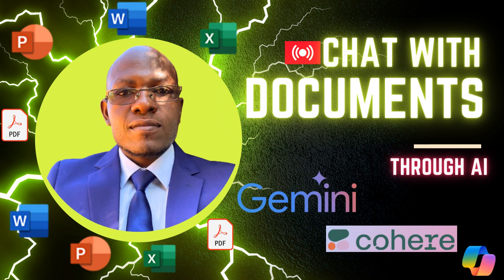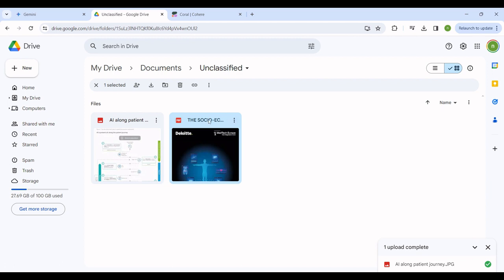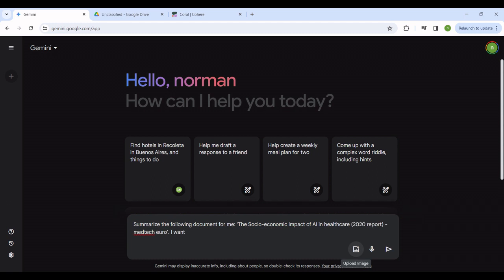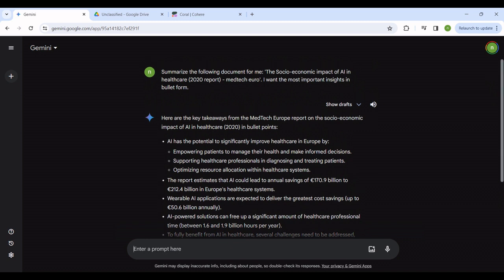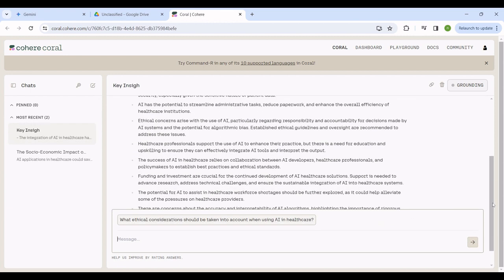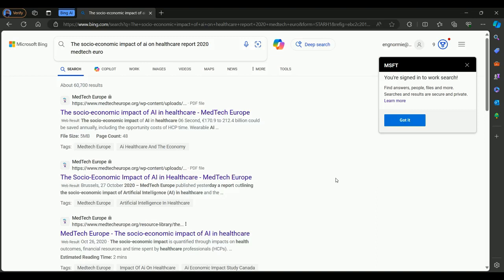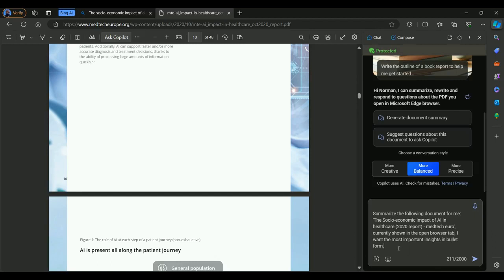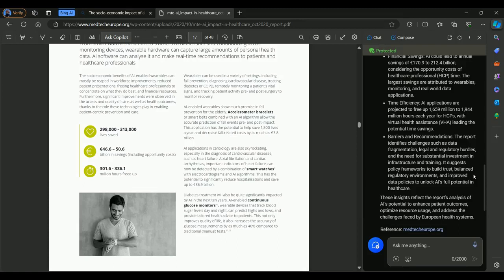Chatting with Documents through AI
📣 Chat with your documents through AI 📣

AI is here to help you chat with your contracts, code, reports & more

Ever dreamt of your documents being as conversational as your colleagues? Well, the future is NOW!

Here's how AI chatbots are revolutionizing the way we interact with documents:

👉 Say goodbye to endless searching! AI can answer your questions directly from the text, saving you hours of skimming.

👉 Understand complex legalese in a flash! AI can break down legalese into plain English, making contracts a breeze.

👉 Spot hidden inconsistencies & errors like a pro! ️‍♀️ AI can analyze massive amounts of data to identify potential issues before they become problems.

👉 Boost collaboration & communication! Share insights & interpretations from your documents with colleagues in real-time.

AI is not here to replace you! It's all about:

⏰ Saving precious time ⏰

     💘 Supercharging your productivity

     💘 Unleashing deeper document insights

Watch my detailed video demo to gain practical skills for interacting with your documents through Google Gemini, Coral, Microsoft Copilot and other AI models.

⌚ TIMESTAMPS
00:00 Introduction
01:40 Gemini Interface
02:50 Gemini Settings
03:38 Prompting Gemini
06:39 Cohere Coral Interface
06:59 Upload documents in Coral
07:55 Prompting Coral
09:26 Microsoft Edge Browser Interface
10:50 Prompting Copilot through Microsoft Edge
14:30 Conclusion